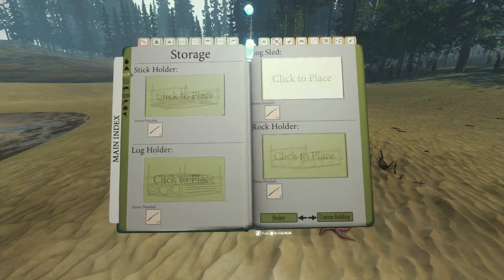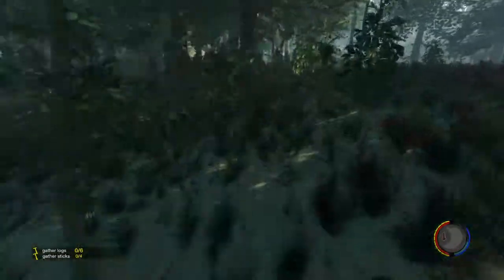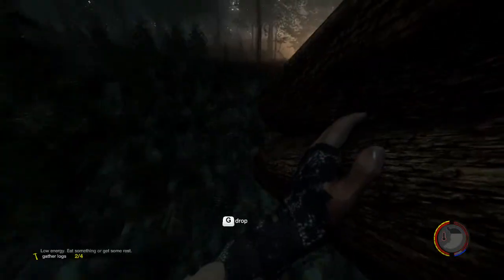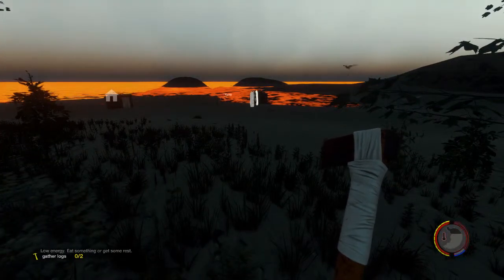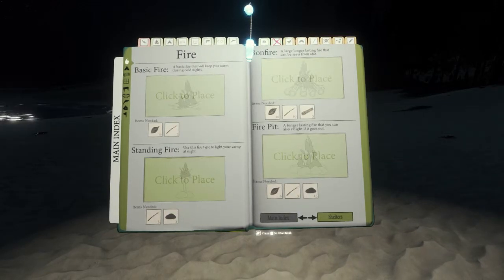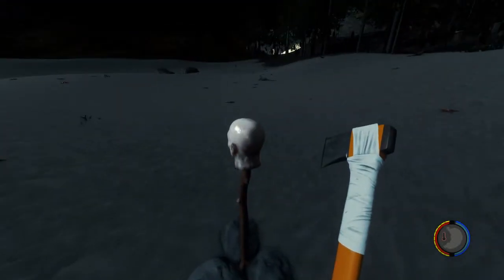The Forest Co-op #4 - w/ PeN & Yung - Teleporting logs Glitch/Exploit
Join us in our mission to find the enemy stronghold and burn it to the ground with molotovs. (Its a cave but whatever just roll with it)

The Forest is a first-person open world-survival horror video game in development by Endnight Games for Windows. The game's pre-alpha version was released through Steam Early Access on May 30, 2014. The game takes place on a heavily forested island where the player character is a lone survivor of a plane crash. The game is an open-world sandbox, with no set missions or quests, empowering the player to make their own decisions for survival. Early reviews for the pre-alpha version were highly positive. The alpha is currently in a playable state with additional gameplay features planned and in development.